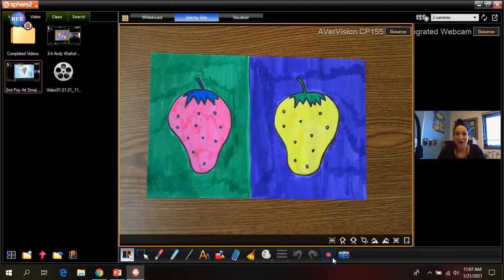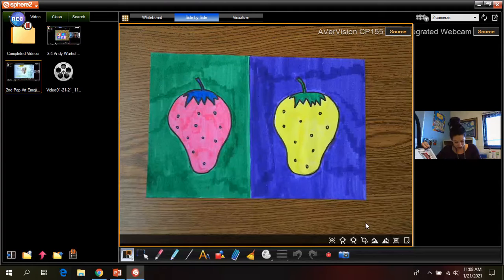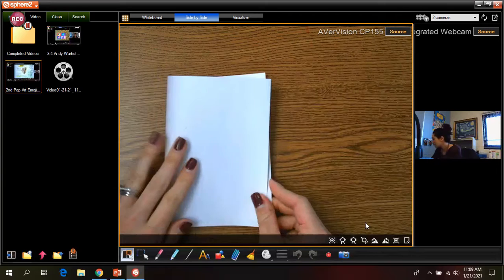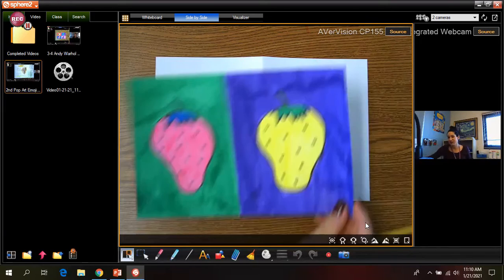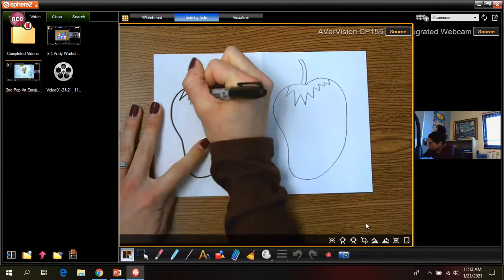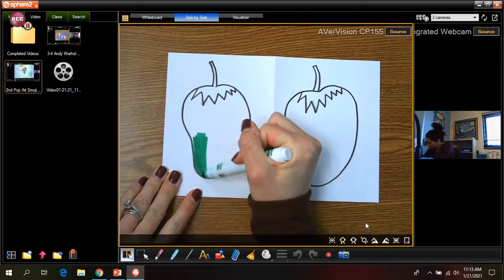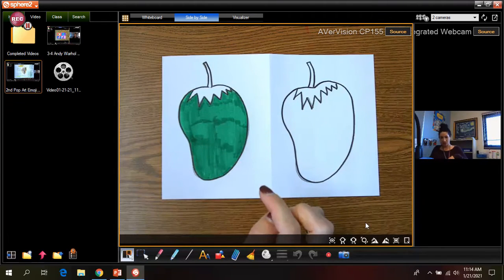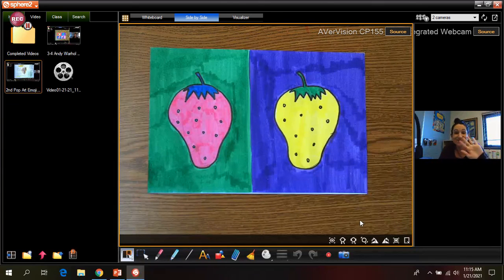K-1 Pop Art Andy Warhol